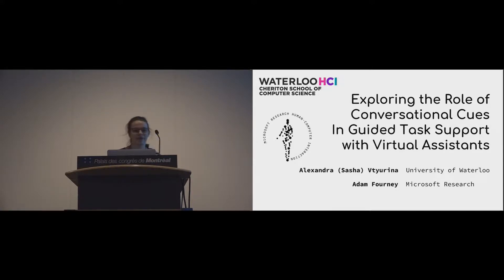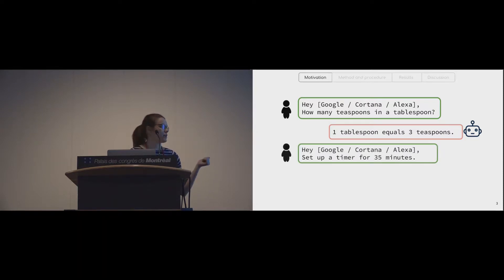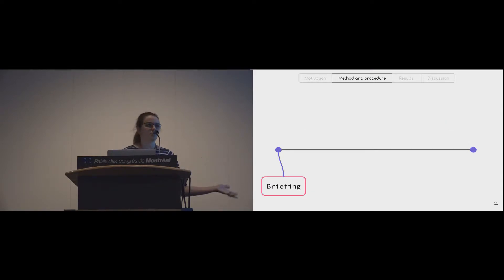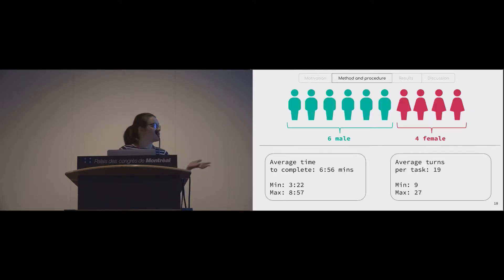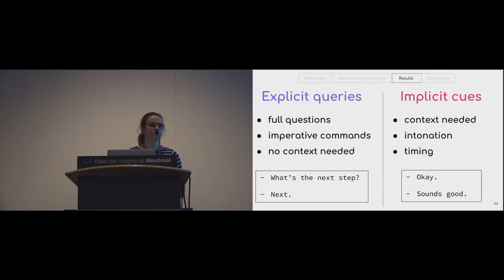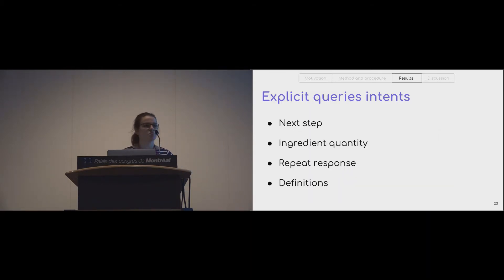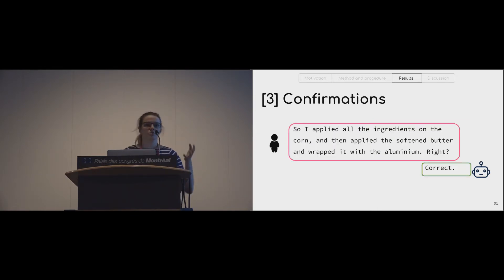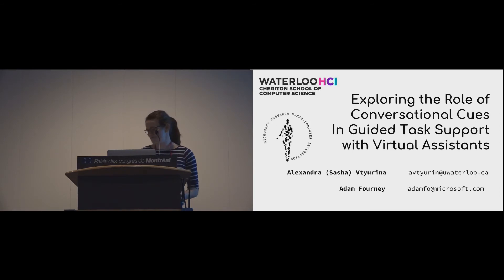Exploring the Role of Conversational Cues in Guided Task Support with Virtual Assistants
Alexandra Vtyurina, Adam Fourney

Session: Talking with machines

Abstract
Voice-based conversational assistants are growing in popularity on ubiquitous mobile and stationary devices. Cortana, as well as Google Home, Amazon Echo, and others, can provide support for various tasks from managing reminders to booking a hotel. However, with few exceptions, user input is limited to explicit queries or commands. In this work, we explore the role of implicit conversational cues in guided task completion scenarios. In a Wizard of Oz study, we found that, for the task of cooking a recipe, nearly one-quarter of all user-assistant exchanges were initiated from implicit conversational cues rather than from plain questions. Given that these implicit cues occur in such high frequency, we conclude by presenting a set of design implications for the design of guided task experiences in contemporary conversational assistants.